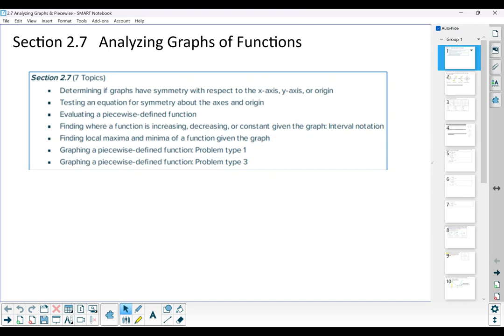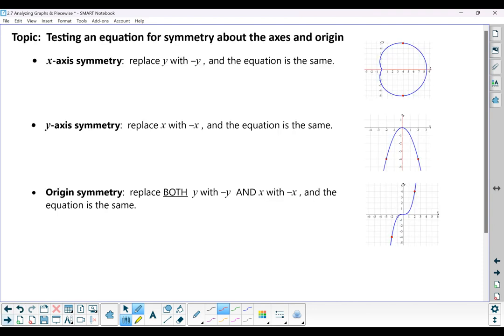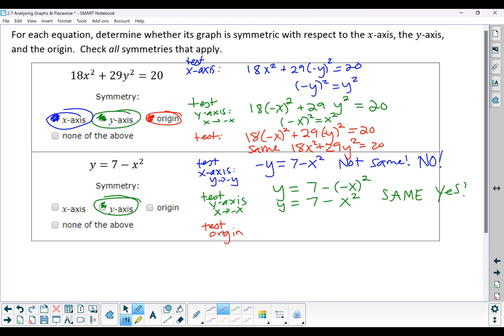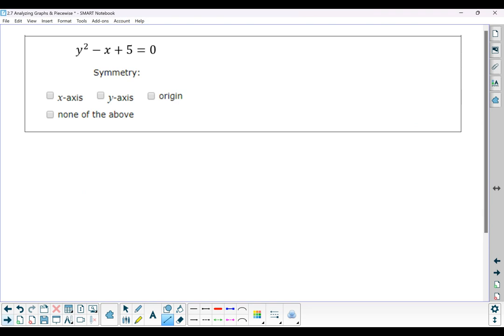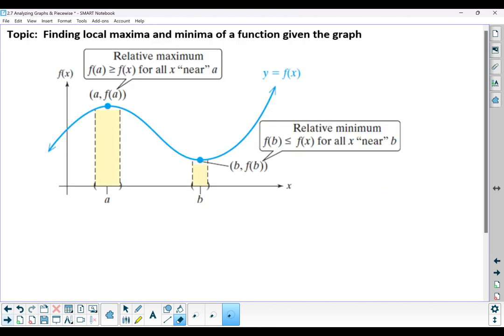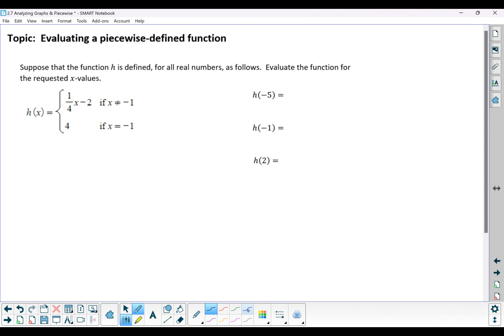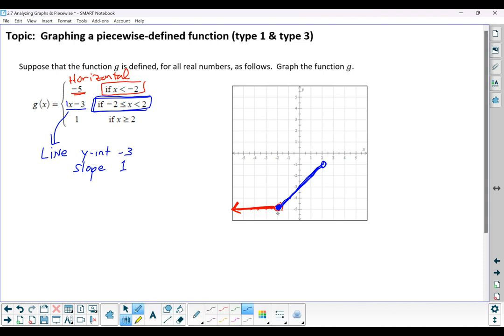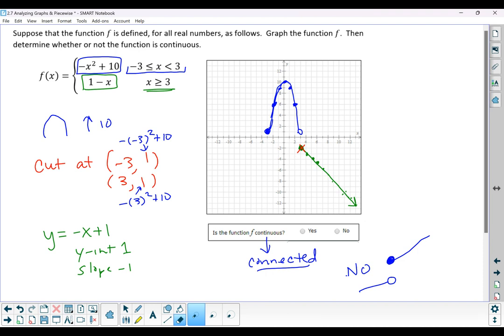1050: 2.7 Analyzing Graphs